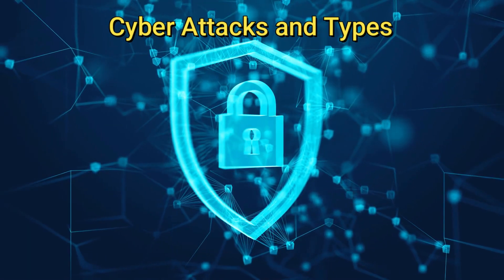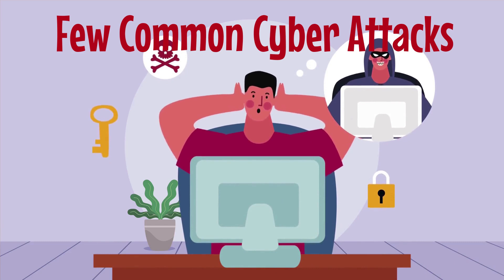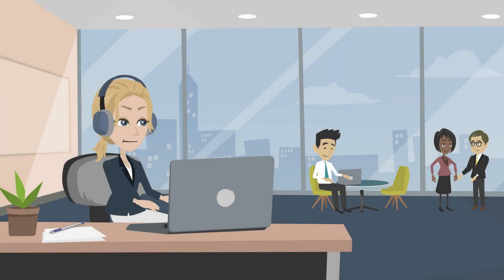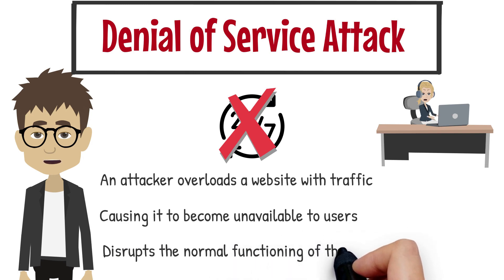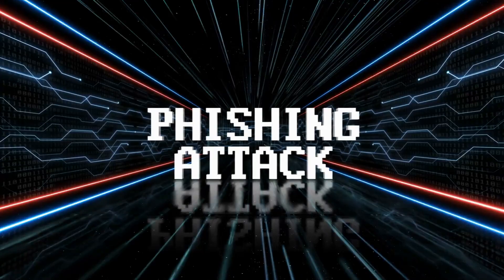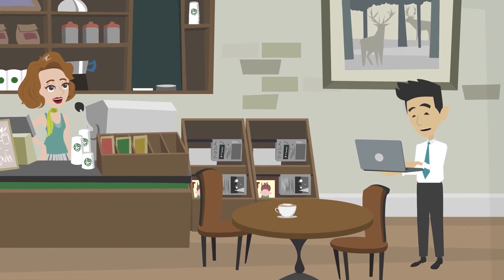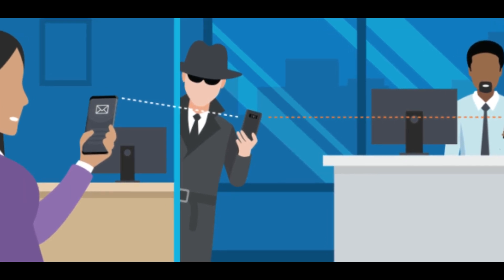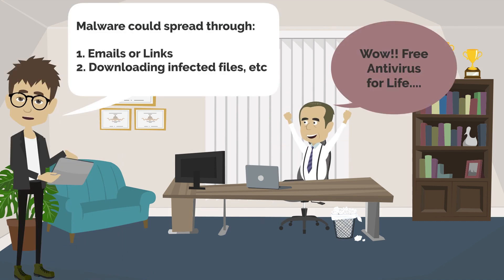Types of Cyber Attacks | DOS Attack | Phishing | Man in The Middle | Sridhar Iyer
Topic : Types of Cyber Attacks

Cyberattacks are a growing threat in today's digital age. In this video, we'll discuss the different types of cyber attacks, including malware, phishing, ransomware, DDoS, and more. You'll learn how each type of attack works, its potential impact, and how to protect yourself from these online threats. Stay informed and stay safe in the digital world by watching this informative video on Types of Cyberattacks. Click play now!

Types of Attacks,
cybersecurity,
infosecurity,
dataprotection,
onlinesafety,
Protecting Privacy,
Threat Prevention,
confidentiality,
integrity,
availability,
animated,
phishing,
DOS,
Denial of Service,
Man in the Middle,
What are various Cyber Attacks?,